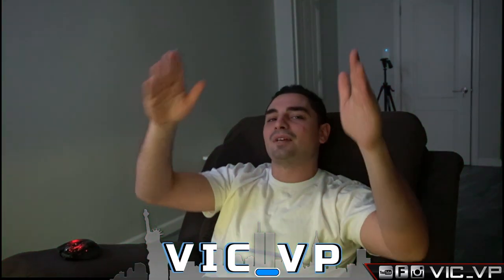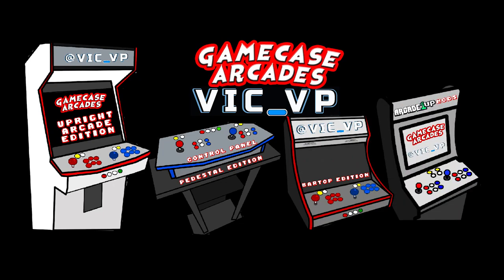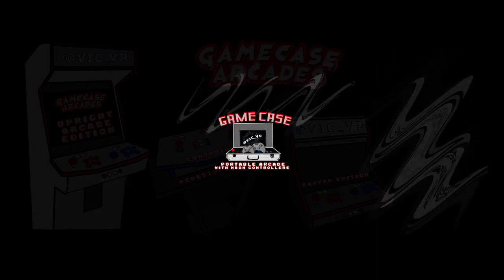Bartop Made it to Cali! Lets Talk Shipping!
00:00 Intro
00:22 Overview
03:17 Eugene's shipping options
06:00 UPS shipping option
09:10 Uship experience
22:49 Learning from experience

Fan Mail:
Vic_VP
34-38 38 Street